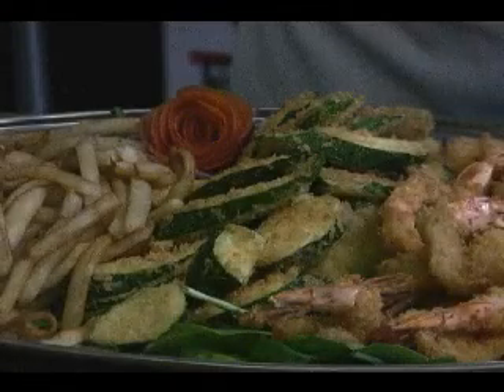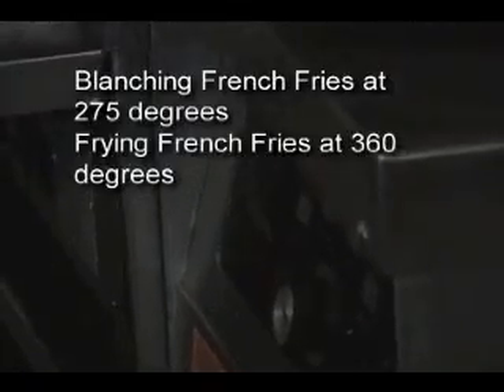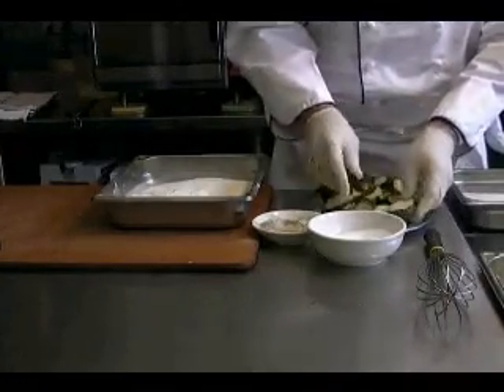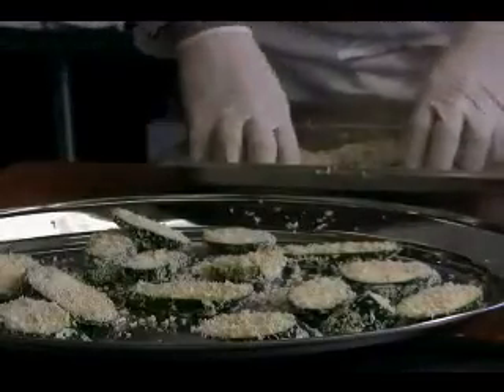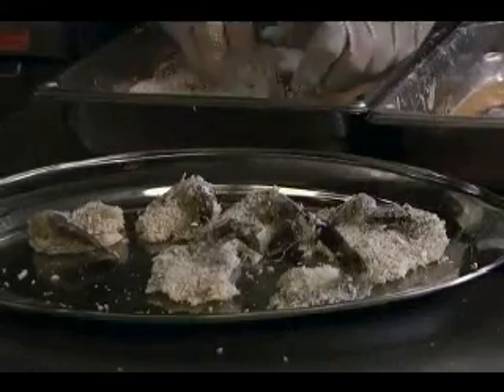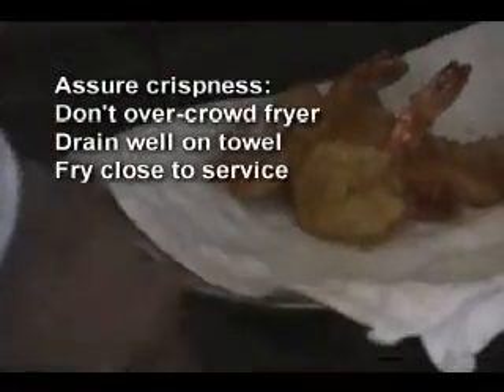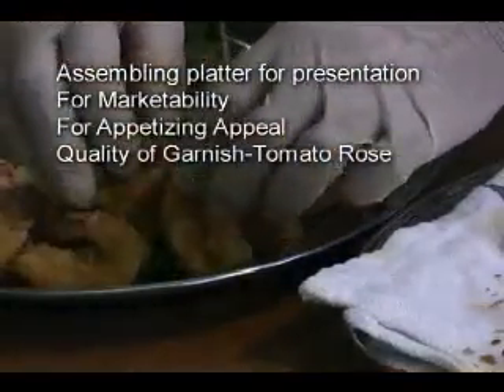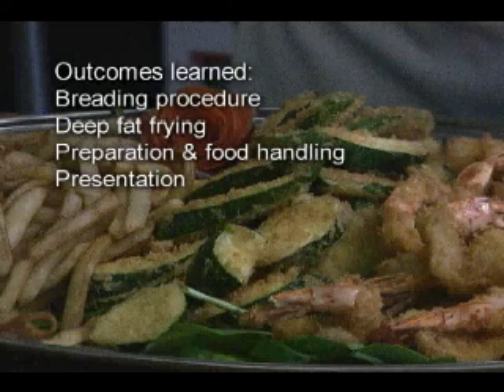Breading & Deep Frying - Norwalk Community College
This video will instruct you on how to bread and deep fry a variety of foods.